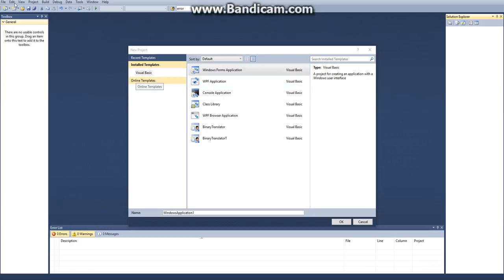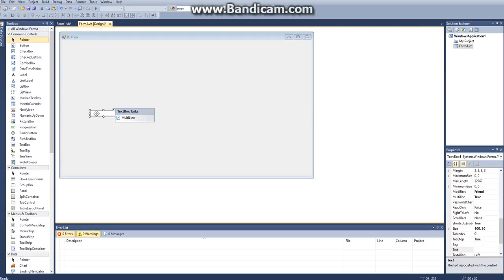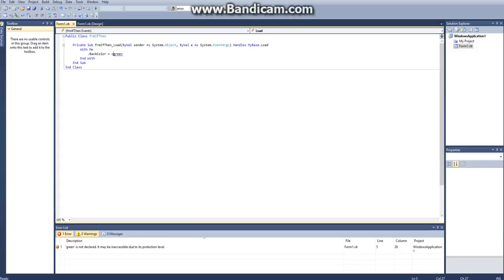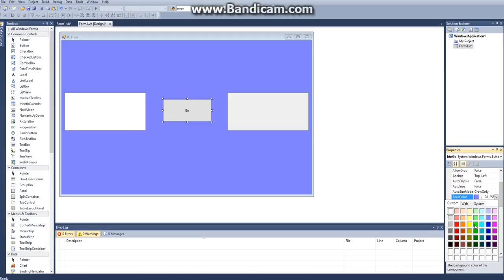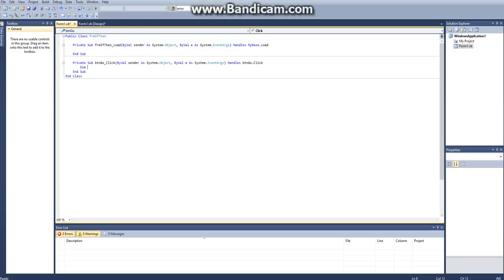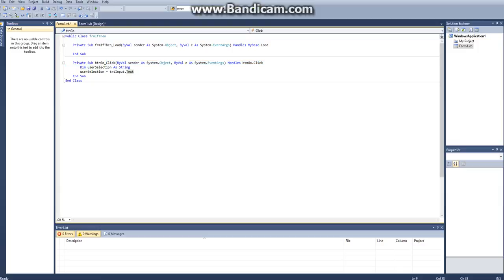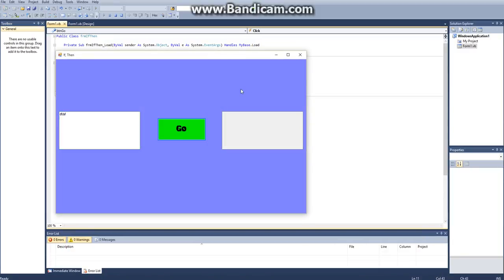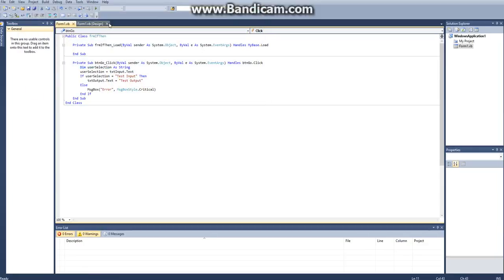VB.NET Turorial: Using If Then statements in Visual Basic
Learn to use If and Then statements with VB